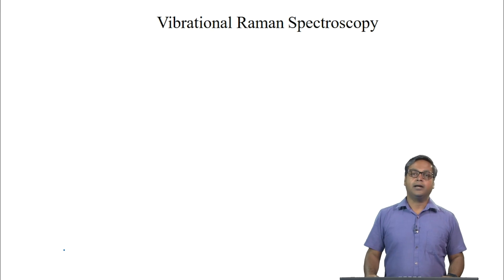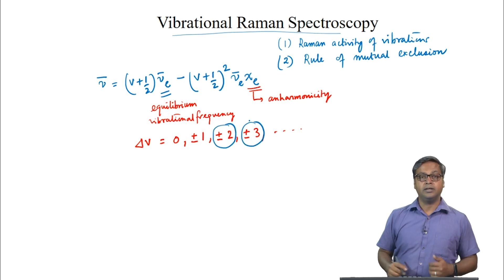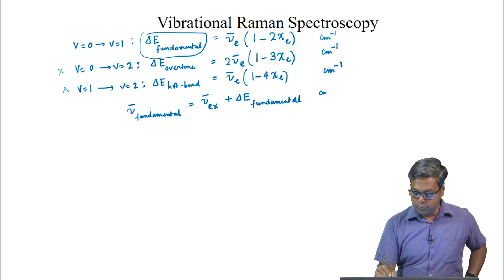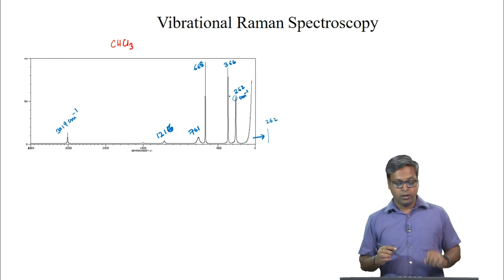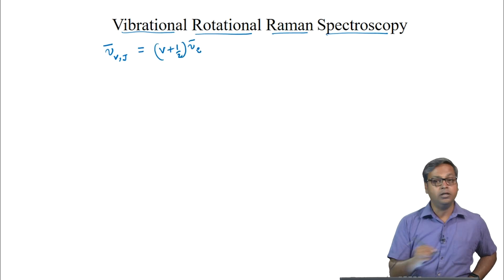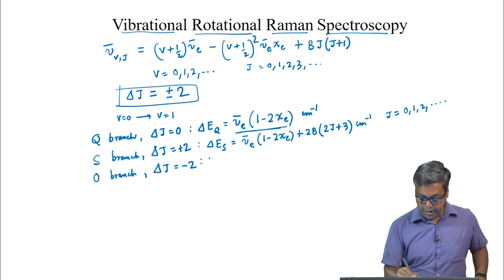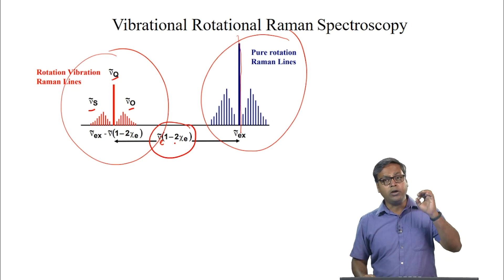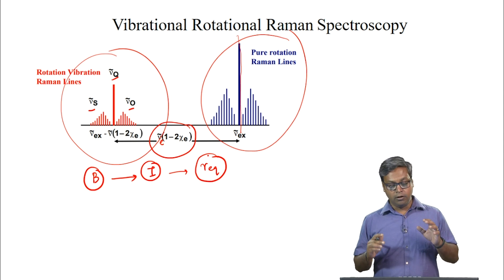Vibrational Raman Spectroscopy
Raman spectroscopy , vibrational Raman spectroscopy, Raman transitions